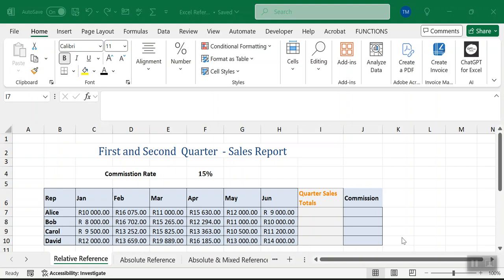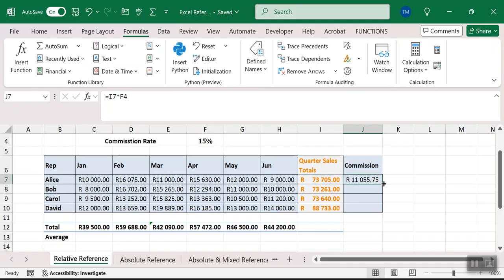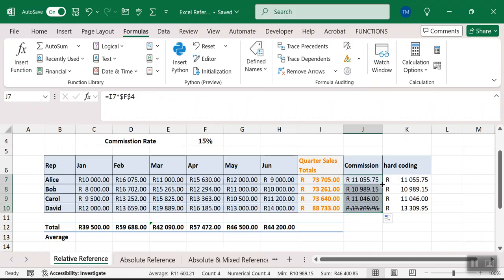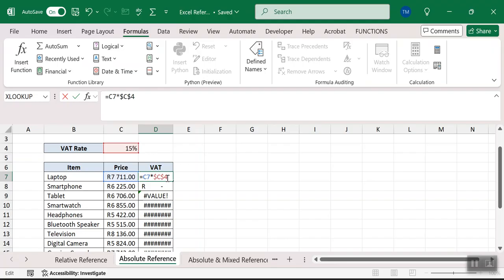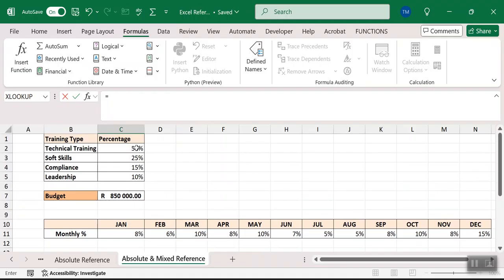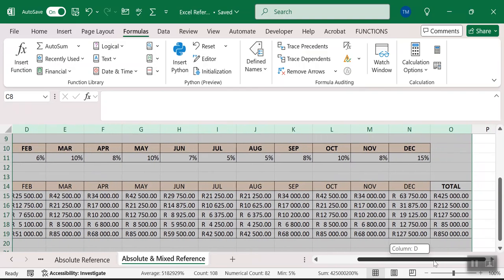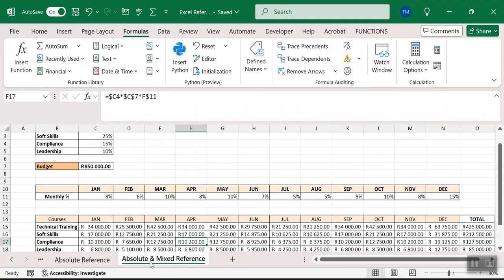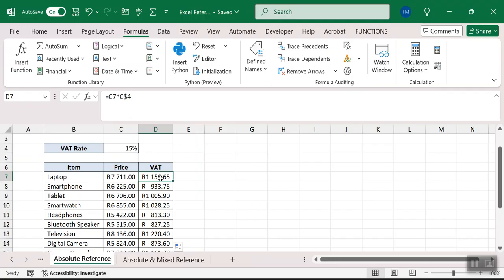Excel Formulas using Relative, Absolute(=$E$2) and Mixed Reference (E$2)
Mastering Excel formulas becomes much easier once you understand Relative, Absolute, and Mixed References. In this video, I’ll walk you step-by-step through how each type of reference works, and when to use them, so you can build smarter and more accurate spreadsheets.

👉 What you’ll learn in this video:

The difference between Relative Reference (adjusts automatically when copied)

How to use Absolute Reference with the $ symbol to lock cells

Practical examples of Mixed References (partly locked cells)

Tips for deciding which reference to use for your formulas

By the end of this tutorial, you’ll be able to write formulas with confidence and avoid common Excel mistakes.